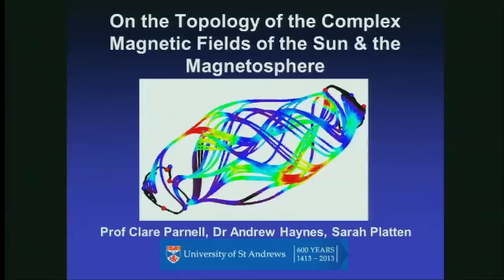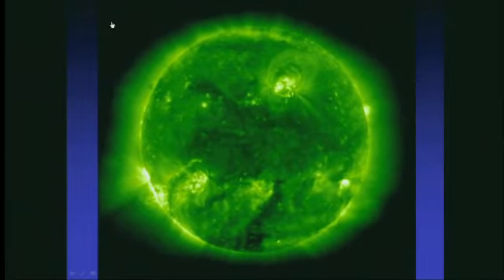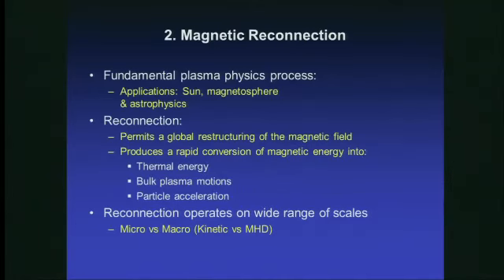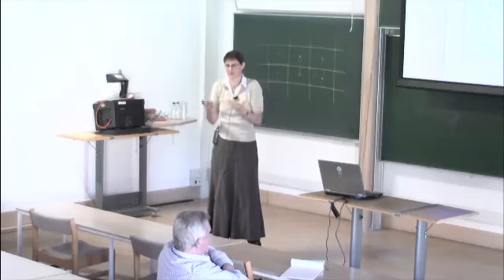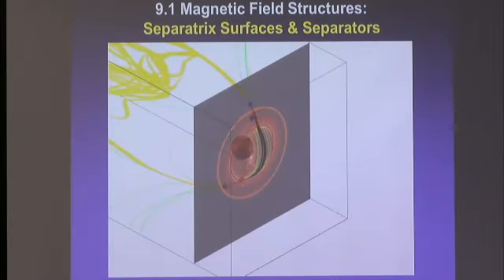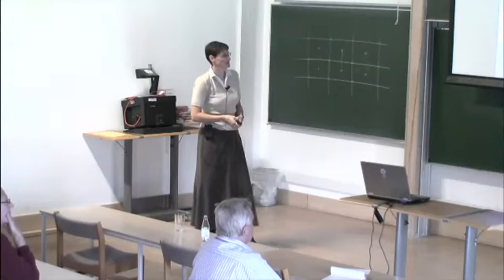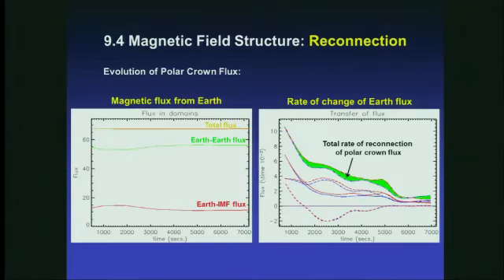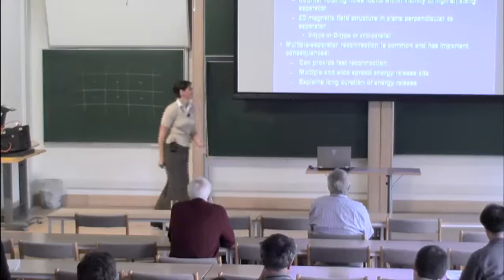Prof. Clare Parnell | On the topology of complex magnetic fields of the Sun and the...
Title: On the topology of complex magnetic fields of the Sun and the magnetosphere
Speaker: Professor Clare Parnell (University of St Andrews)
Date: 4th Oct 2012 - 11:30 to 12:30